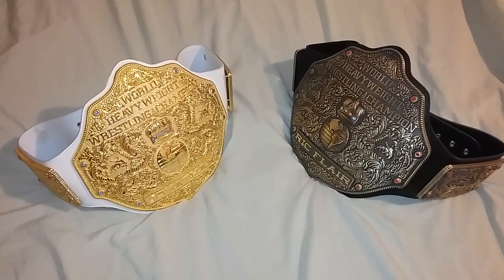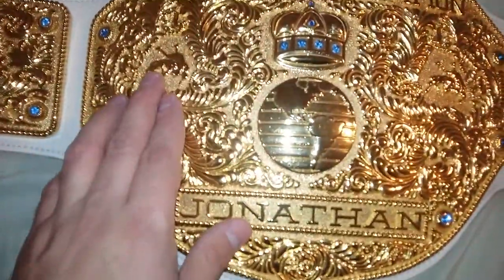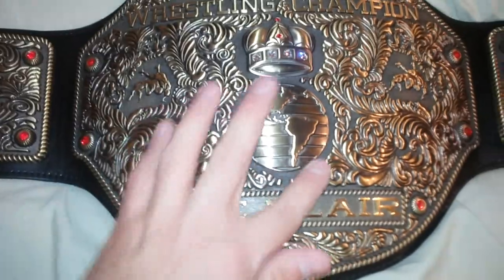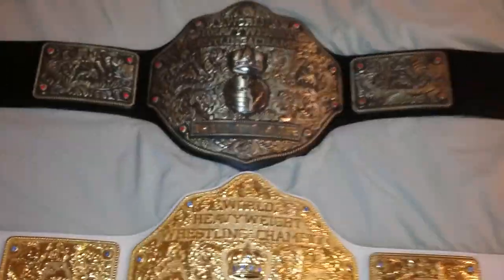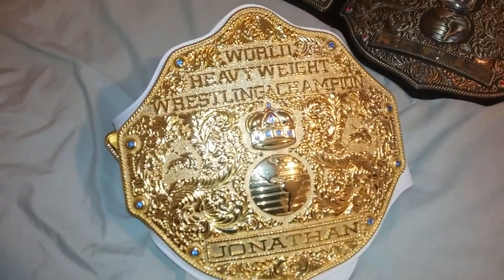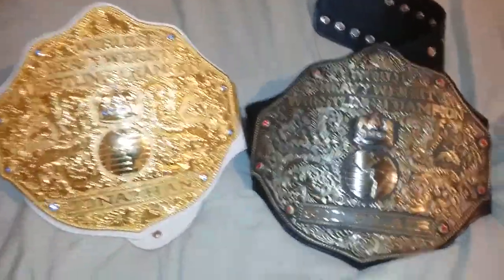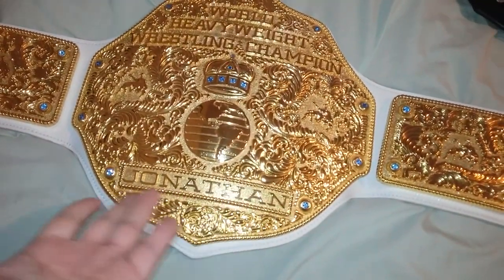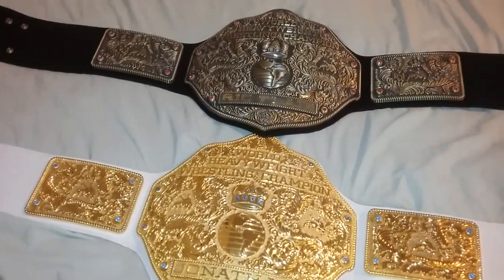COMPARE FANDU BELTS BIG GOLD & BRONZE TEXTURED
Purchase any of these Fandu Belts From Ebay

The Comparison between The FANDU Textured All Gold Textured V3 (Version 3) Big Gold World Heavyweight Wrestling Championship Replica Belt and the Adult Version FANDU V2 (Version 2) Antique Bronze World Heavyweight Wrestling Championship Replica Belt . Both belts have 8mm plates. The All Gold has a simulated faux leather strap. The Antique Bronze has a real leather strap. Both straps were provided by Fandu Belts. They are both equally floppy and flexible. The belts weigh approximately 7 lbs each. They have such amazing detail. The All Gold Belt has blue Swarovski Crystals and a custom nameplate. The Antique Bronze has Red & Clear Crystals. These belts are the best bang for your buck. It's the closest thing to a real Crumrine handmade belt at a fraction of the cost. I Highly Recommend Fandu Belts.

History of the Title:
This belt replaced the NWA World Heavyweight championship by WCW. This Title is one of the most iconic belts in professional wrestling. This belt was made famous by Hollywood Hulk Hogan, Ric Flair, Kevin Nash, Goldberg, Scott Steiner, Sting, The Big Show, Booker T, Jeff Jarrett, DDP Diamond Dallas Page, The NWO and the list goes on. When the WWE purchased WCW, this belt was also acquired and was eventually merged with the Big Eagle WWE Championship to become the Unified Undisputed Championship. Chris Jericho was the first ever Undisputed Champion, followed by Triple H, Hulk Hogan, The Undertaker, Kurt Angle, The Rock and finally Brock Lesnar. Where Lesnar would hold the WWE Network Logo World Championship. This is as close to the real thing you can get without spending thousands of dollars.